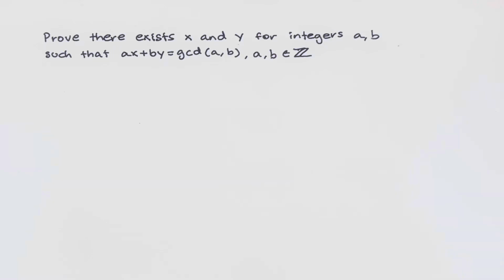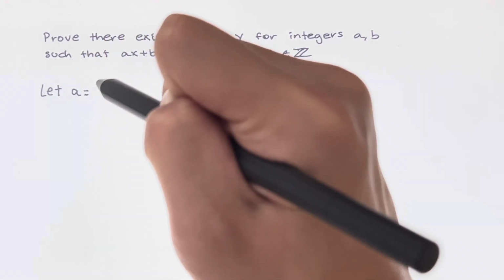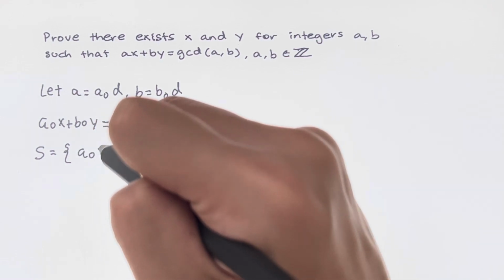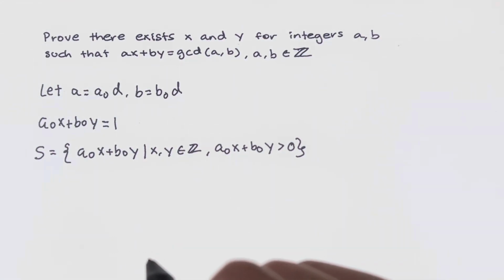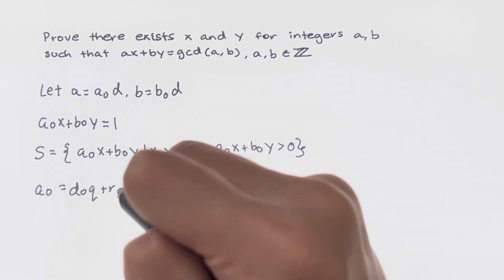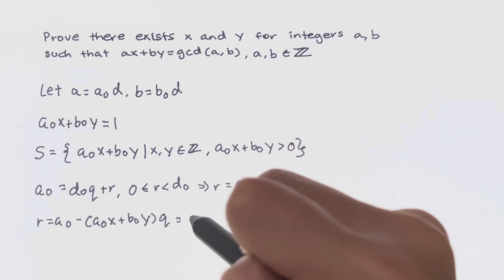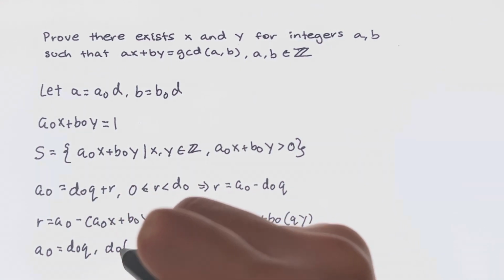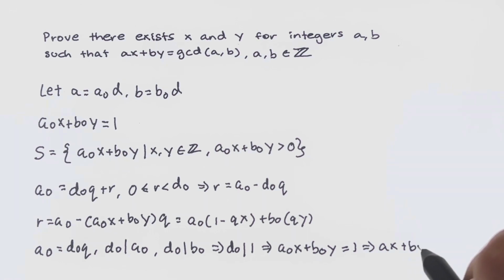Q552 | Math Theorem Proof | Algebra | Bezout’s Lemma